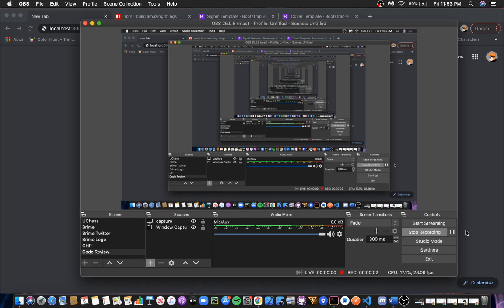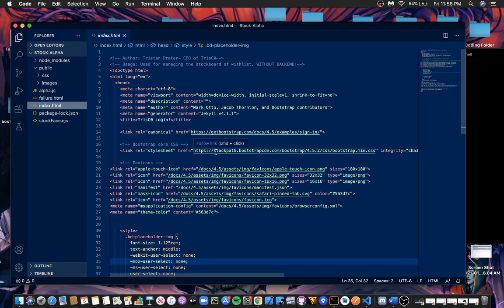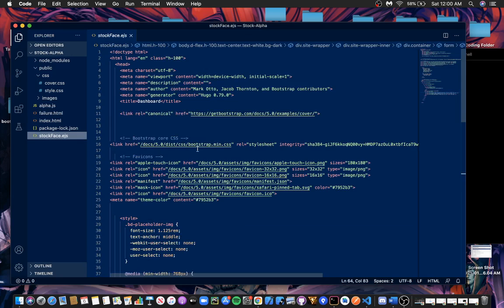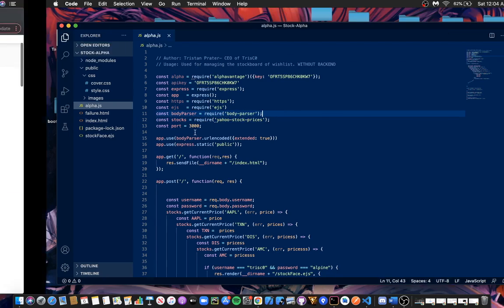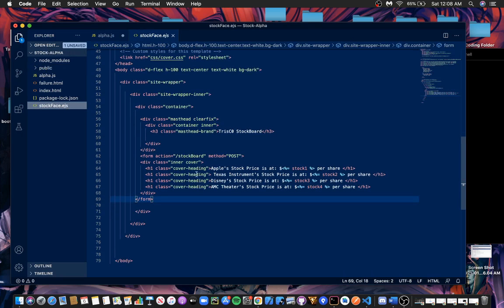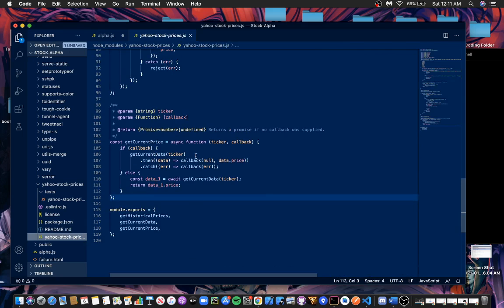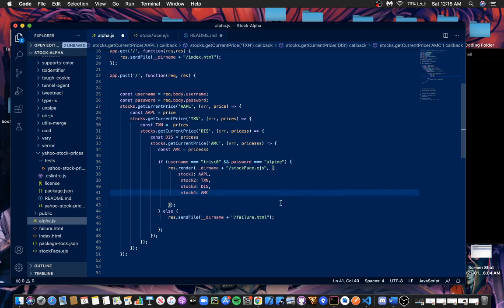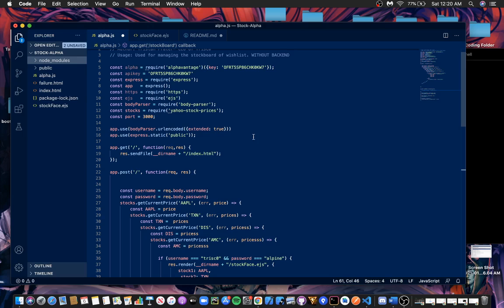How I Made A Stocks Website Using Only Front-End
In this video, by only using front-end methods, I made a fully functional stock website, with a login screen.